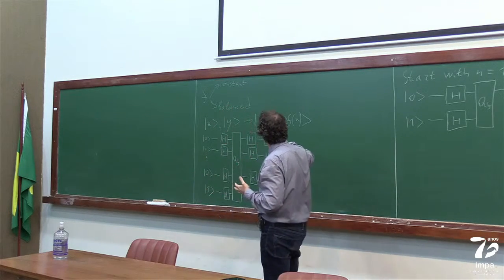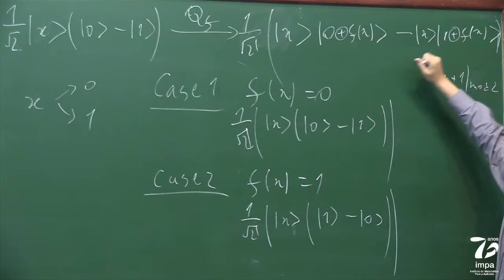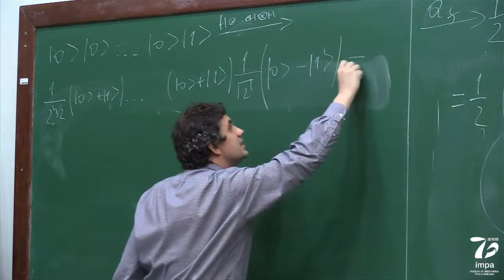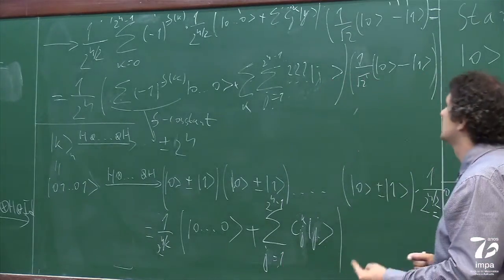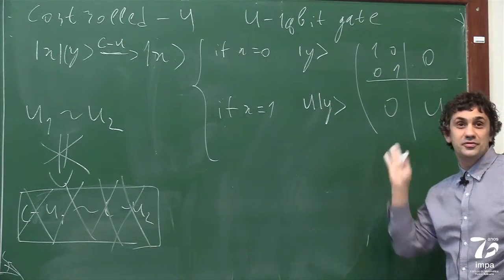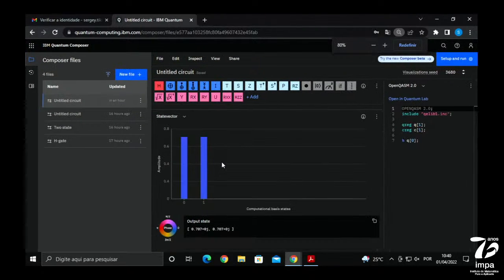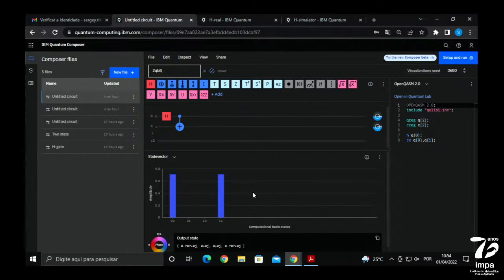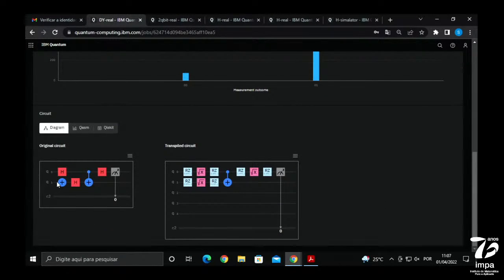(01/04/2022) - Minicurso – Introduction to Quantum Computing - Sergey Tikhomirov - Aula 03